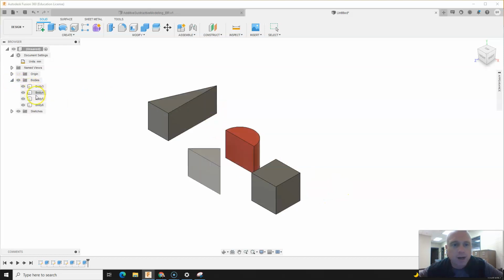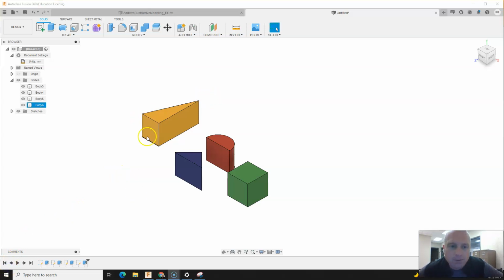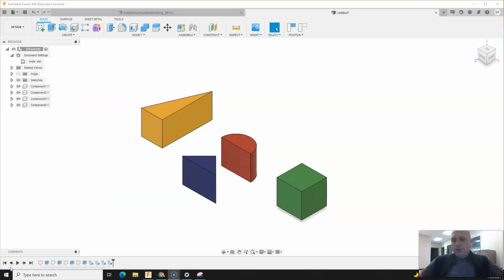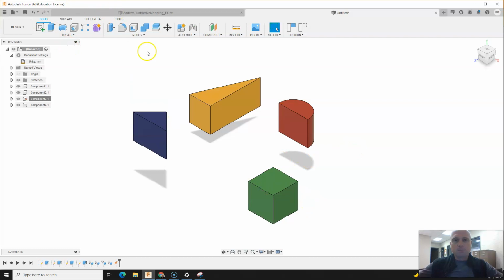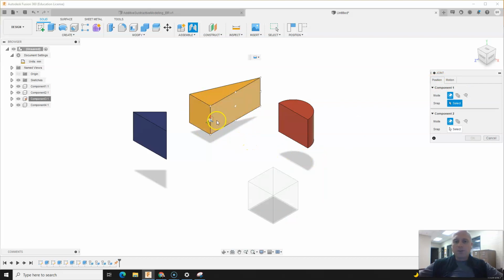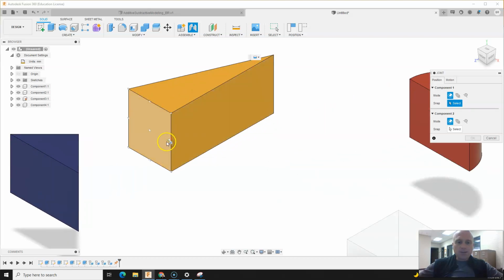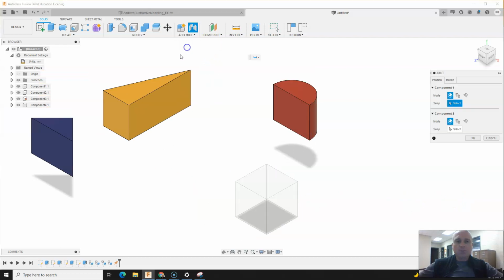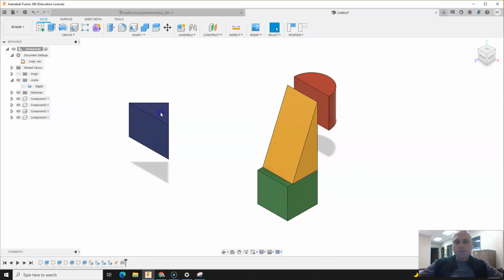Fusion 360 | Rigid Joint